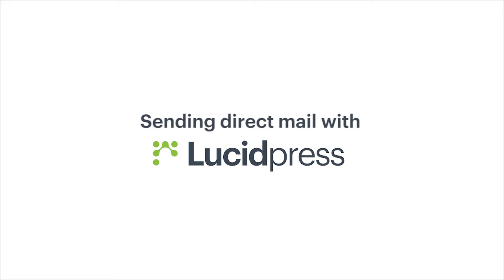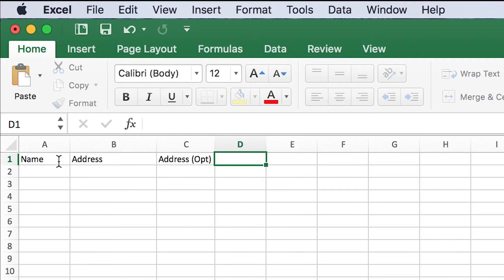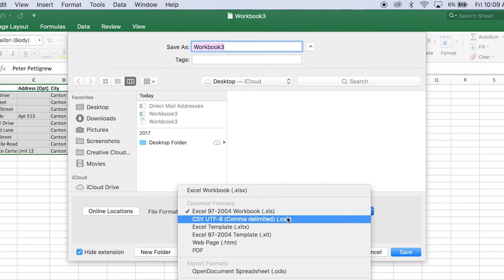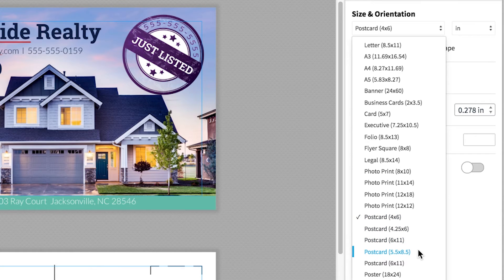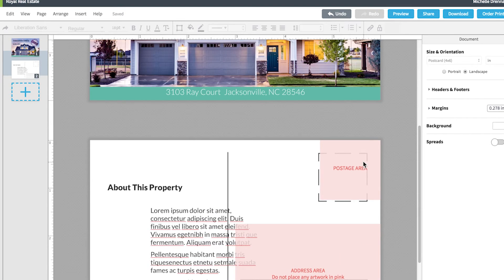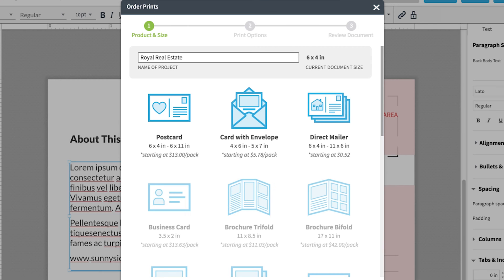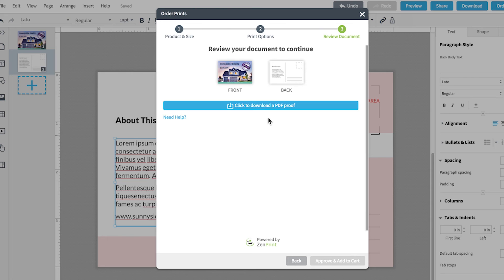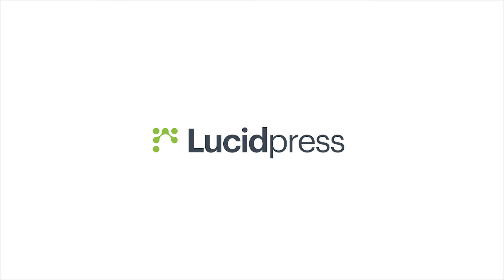How to send direct mail [ Lucidpress Tutorials ]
Send direct mail pieces (such as postcards or invitations) to multiple addresses straight from the Lucidpress editor to save yourself from labeling and stamping mass amounts of mail yourself.

Lucidpress is a design and brand management tool that empowers designers and non-designers alike to create, control, and distribute on-brand marketing materials.